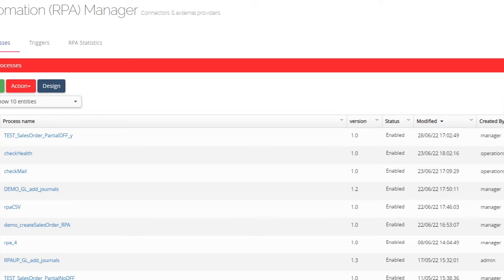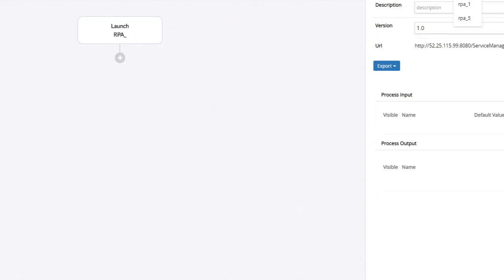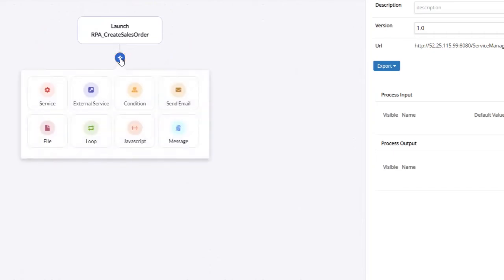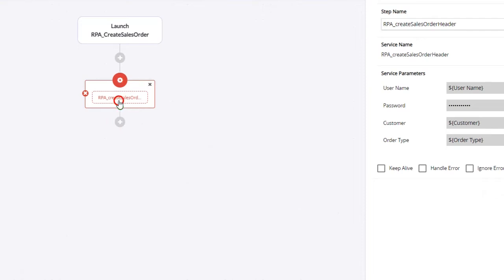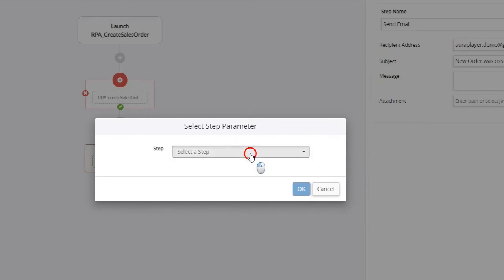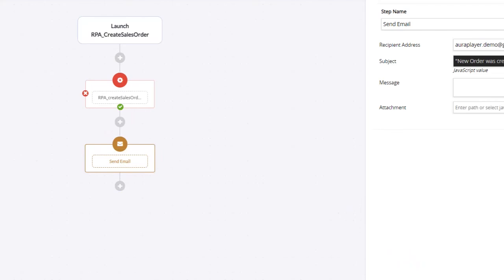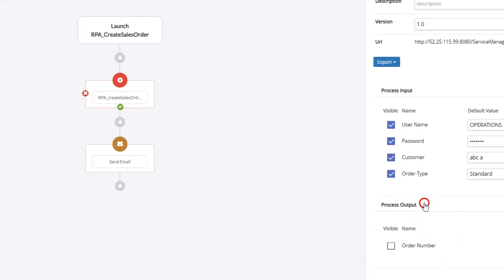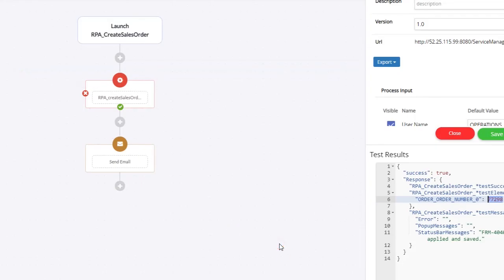Introduction to Creating an AuraPlayer RPA